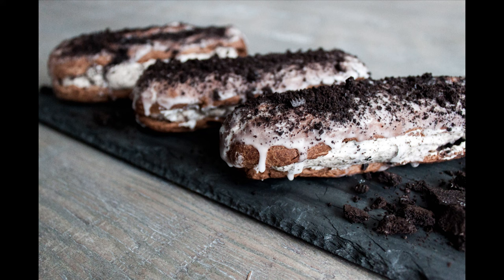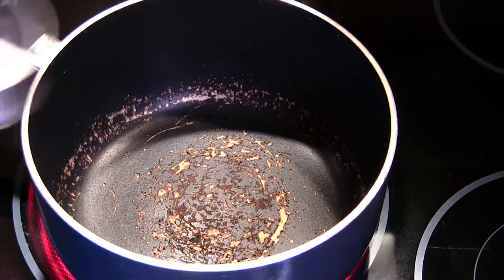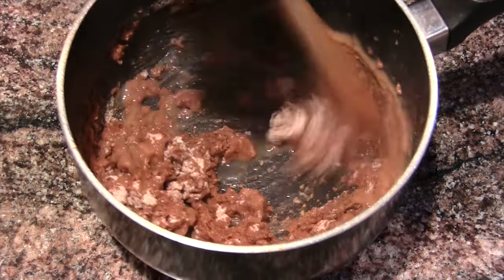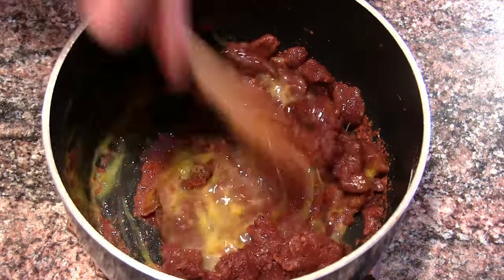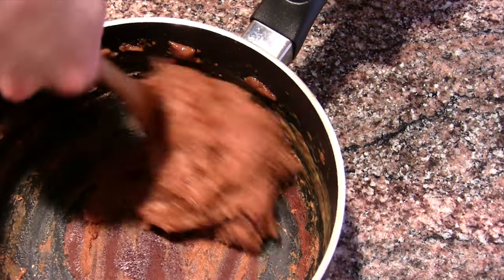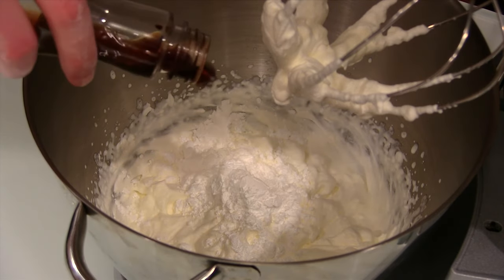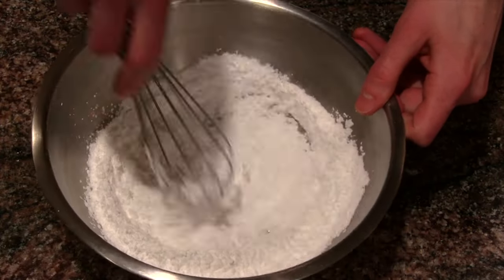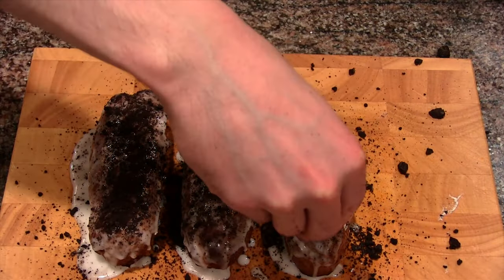Oreo eclair recipe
Oreo eclair recipe. These eclairs have a chocolate choux pasty shell filled with Oreo whipped cream.

Got a recipe you want to see? Let us know!

Recipe:

Eclair choux pastry:
1 cup all purpose flour
2 tablespoons cacao powder
1 cup + 2 tablespoons water
1/2 cup (1 stick) butter
2 tablespoons sugar
4 eggs
pinch of salt
crushed up Oreos to sprinkle

Oreo cream filling:
1 1/2 cups heavy cream
3-4 tablespoons powdered sugar (to taste)
1 teaspoon vanilla extract
1 cup crushed Oreo cookies (cookie part only)

Glaze
2 cups powdered sugar
1/4 cup water

Directions:
Sift and whisk the flour and cacao powder together.

Over medium heat, heat the remaining choux ingredients until the mix starts to boil.

Remove the wet ingredients from the heat and stir in the dry ingredients until everything comes together.

Return to heat and cook for 5 mins constantly stirring. A crust will form on the bottom of the pan.

Remove from heat and let cool for 10 mins.

Once cooled, stir in the eggs one at a time. At first it will not look like the eggs will mix but everything will eventually come together.

Once combined, pipe onto a parchment paper lined baking tray.

Bake at 425 degrees for 15 mins, before dropping the temperature to 325 and baking for an additional 15 mins.

To make the filling whip the heavy cream in your stand mixer until soft peaks form. Adds the sugar and vanilla and beat until stiff peaks. Once mixed fold in the crushed Oreo pieces.

To make the glaze whisk the water and powdered sugar together into a thick paste.

Once the eclair shells are finished and cooled, slip the eclair in half and fill with the Oreo cream.

Dip the filled shell in the glaze and sprinkle more crushed Oreo pieces on top.